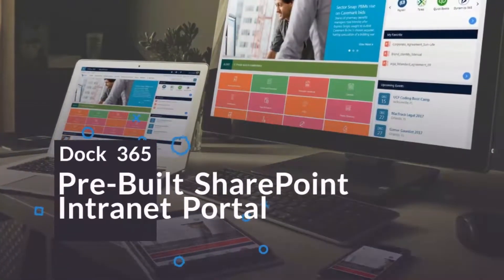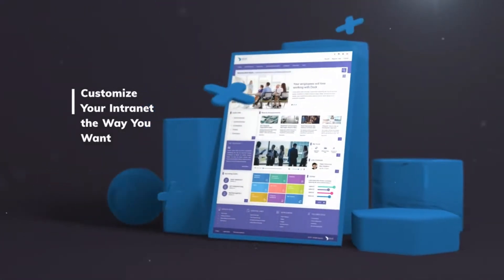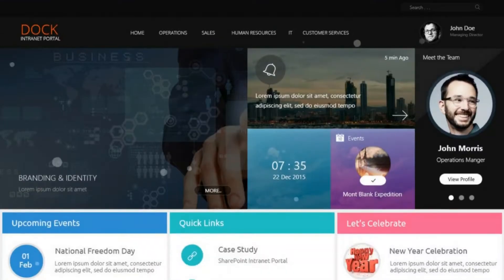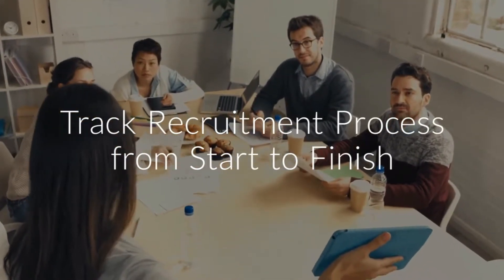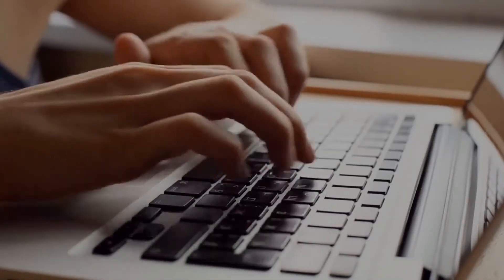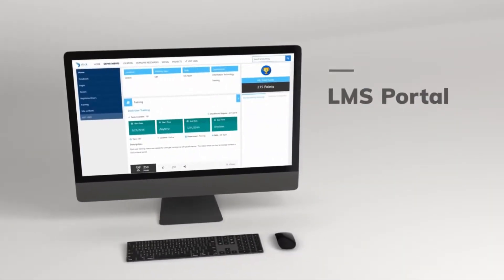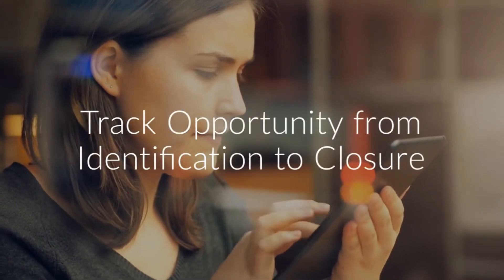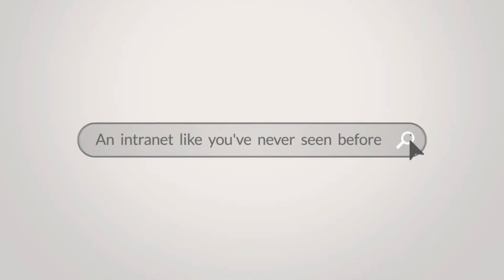Dock with SharePoint Overview of Services